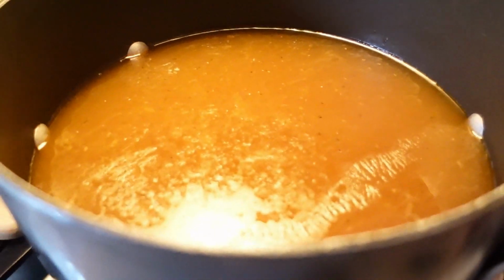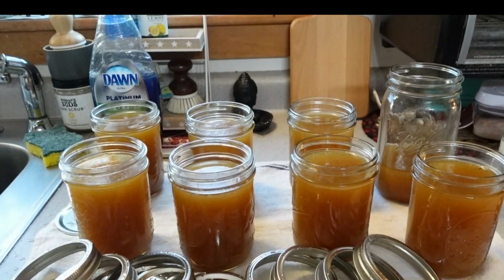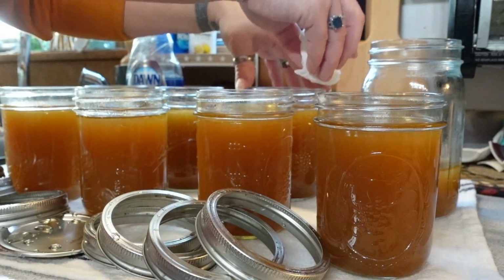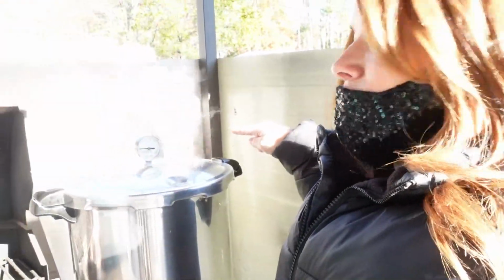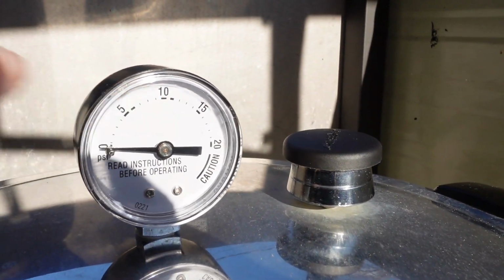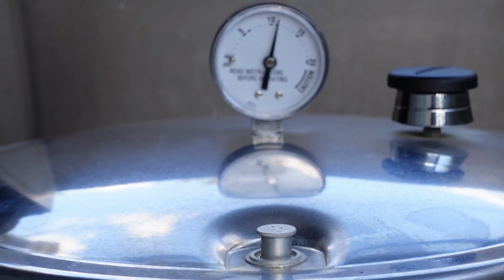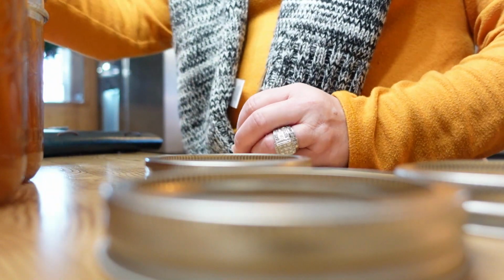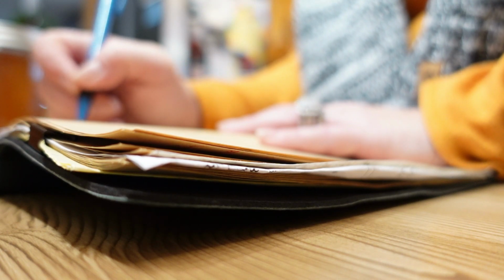The Canning Chronicles Continue: How to Can Homemade Chicken Stock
Hey friends,
I made up a big batch of my homemade chicken stock and then almost forgot about it in the fridge. That would've broken my heart if I had let that spoil. Luckily, I remember it was there before that happened and was able to can up several pints of it to keep on my shelves. I love having homemade stocks on hand. I use them in multiple ways and in my recipes. The flavor is unparalleled with anything out there and the best part is I control the ingredients.
It was so simple to do, and it hardly took any time at all to complete. Clean-up was a breeze and now I have some delicious, shelf stable homemade chicken stock to use as I need. I love that canning allows me to use ingredients on a whim and they're ready to go. That makes meal planning easy on those busy nights.  Homemade chicken stock is also much easier than you might think. I wrote an earlier blog on making chicken stock and I will link that right here for you:
Thanks for stopping by my homestead and I'll see you all real soon.
XOXO,
Shawn-Marie